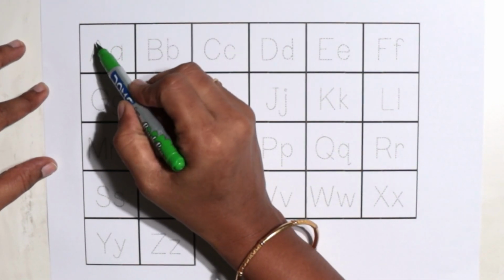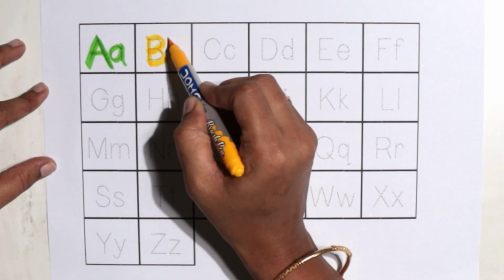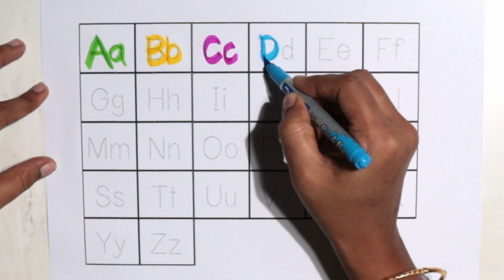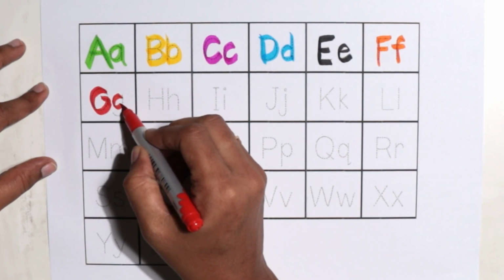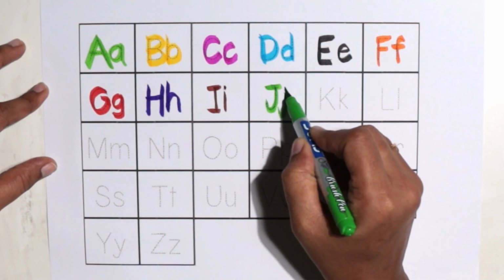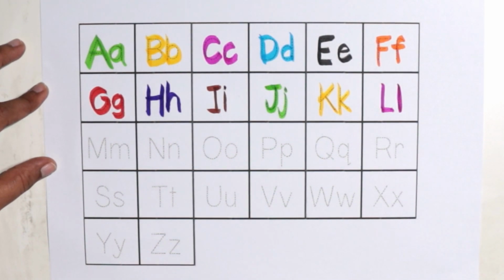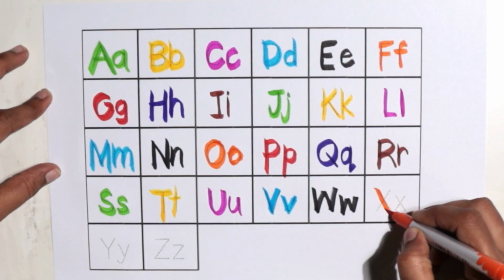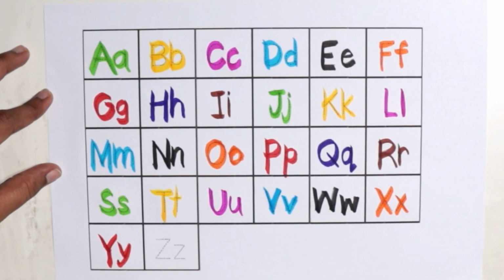ABCD with color names | abc learning for toddlers | abc song | abc ka video writing with red, blue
abcd, alphabets | a for apple b for ball c for cat | abc learning for toddlers | abc song, coloring

abc 123
123 song
numbers song
abcd
abc song
abc
abcd abcd
a se anar
colour
colours name